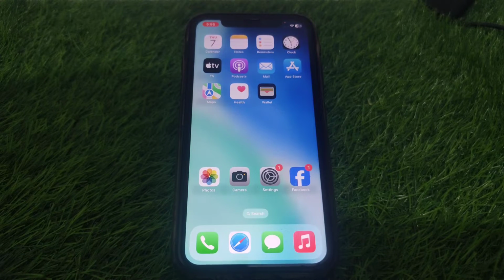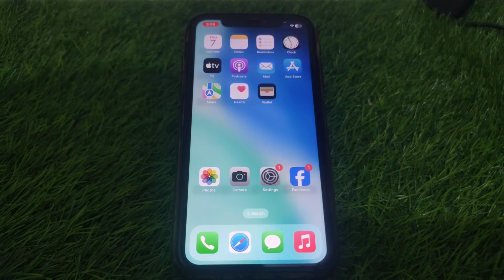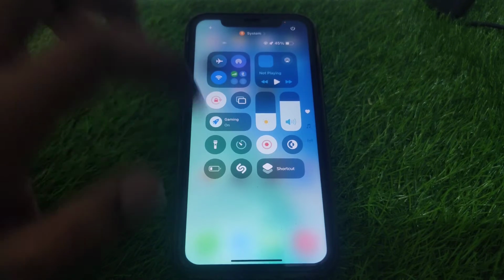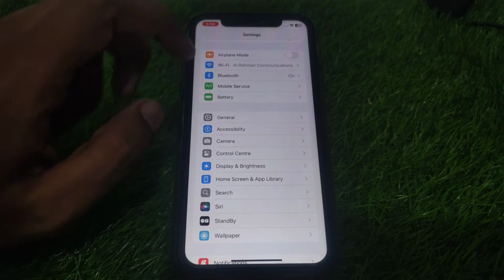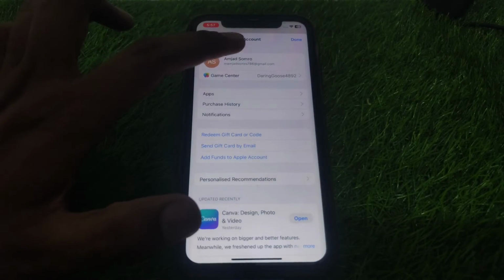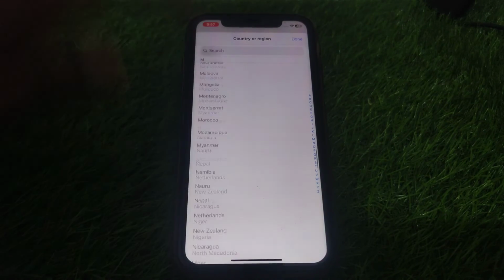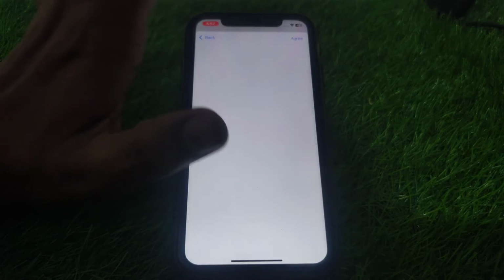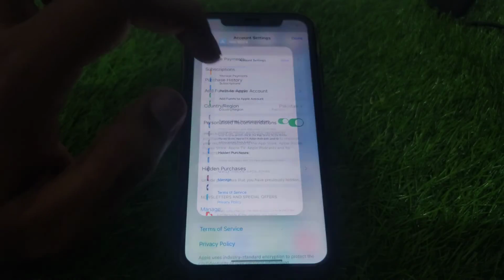How to Change Country/Region on iPhone iOS 26 WITHOUT Payment Method – Easy Step-by-Step Guide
In this video, I’ll show you exactly how to change the country or region on your iPhone running iOS 26 without adding any payment method. Whether you’re moving, traveling, or just need access to another country’s App Store, this quick guide will walk you through the process step-by-step.

What You’ll Discover in This Video:

How to change your Apple ID country/region in iOS 26

How to bypass the payment method requirement

Common reasons why the country change fails & how to fix them

Tips for accessing apps not available in your region

How to update your settings without losing data or purchases

This method is fast, safe, and works worldwide — including the United States.